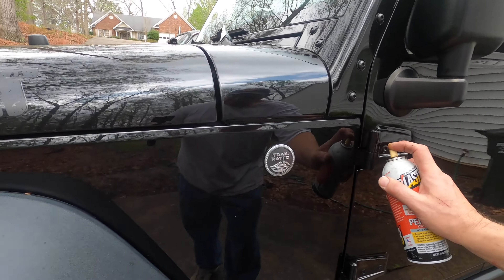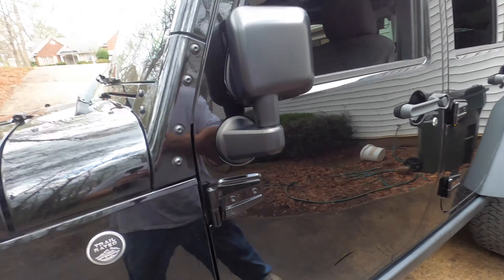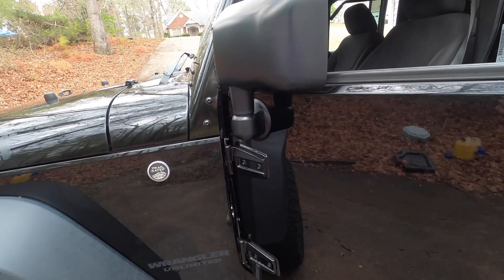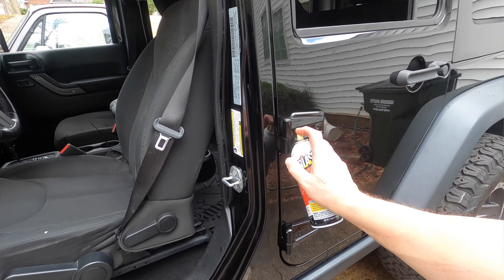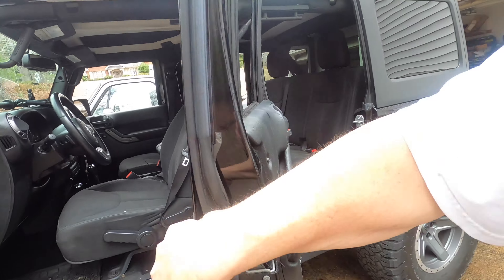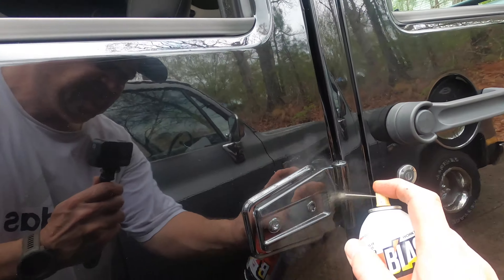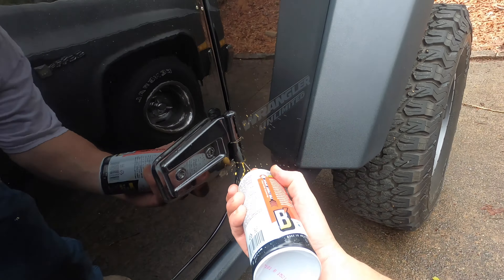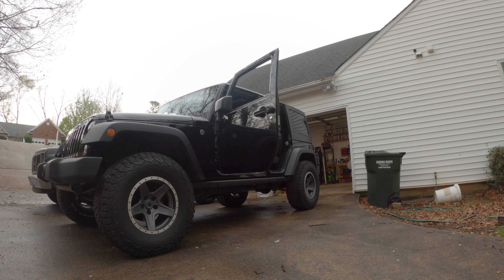How to remove stuck Jeep Wrangler JK JKU JL doors easily and safely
How to safely remove your Jeep Wrangler JK JKU JL Doors without Risking Damage to your Paint or Doors

PB Blaster 16-PB Penetrating Catalyst - 11 oz